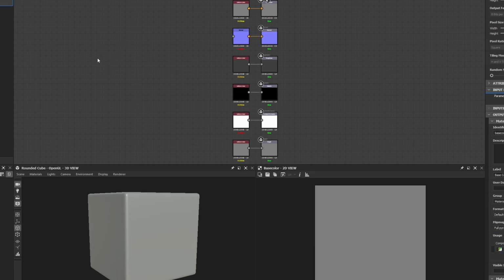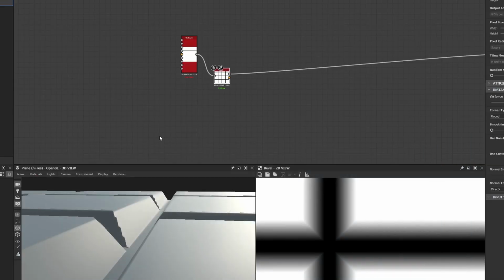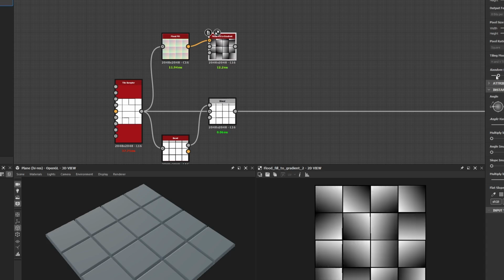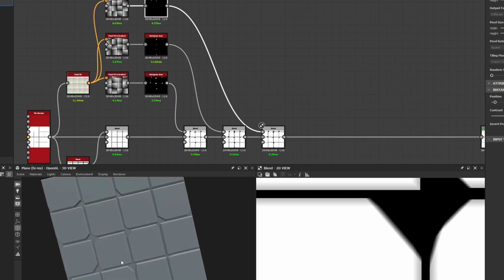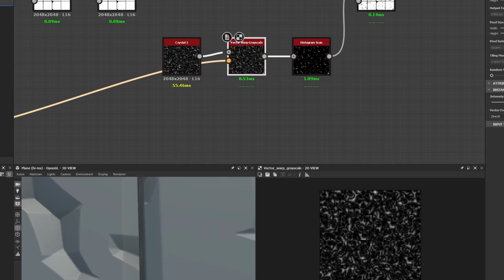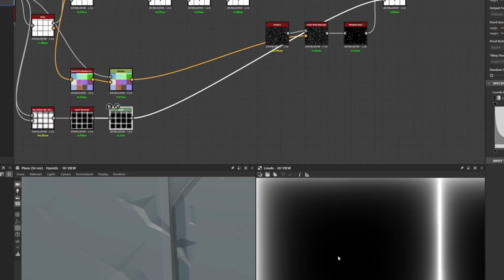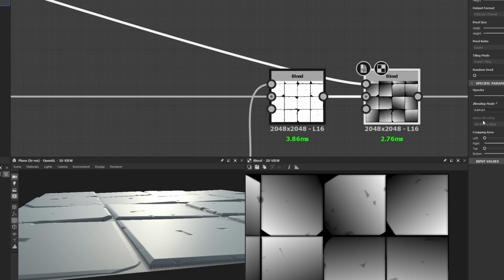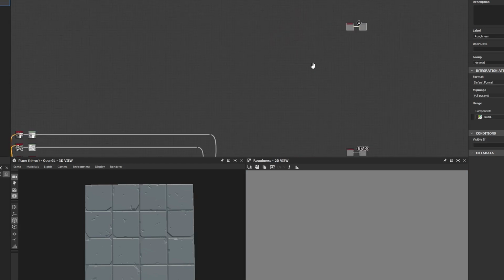Substance Designer | Tutorial 01 - Tiles | Part 1 - Height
EDIT: Apologies for the bad crop, will do another tiles tutorial later, future tutorial will be correctly framed!

Welcome to the first part of my first Substance Designer tutorial! During this tutorial I will go over some essential concepts and workflows that will help you on your journey to becoming a better substance designer. Hope it helps!